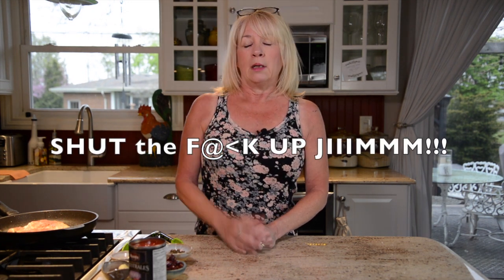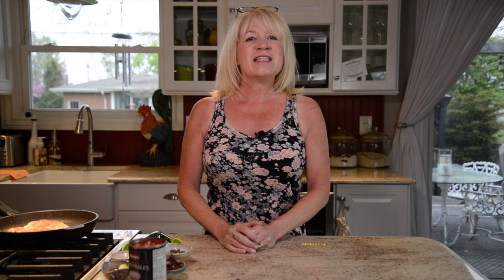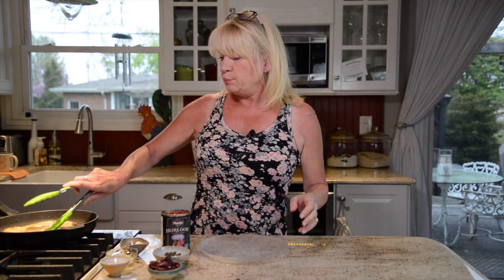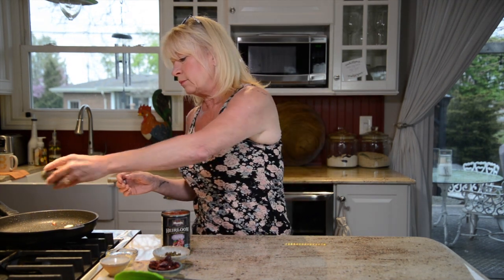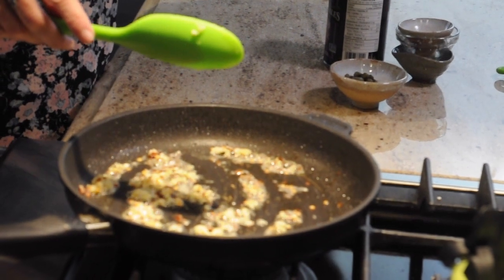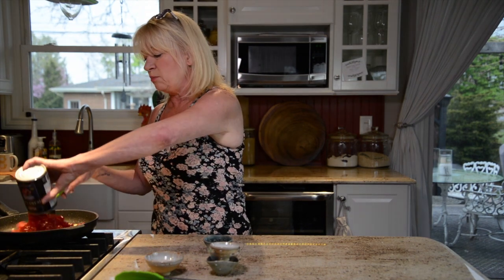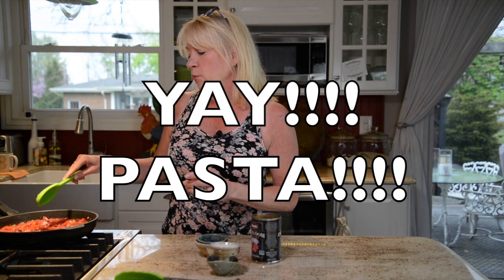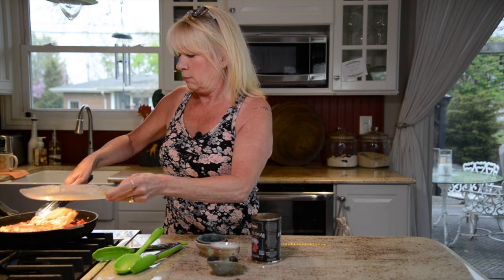Pandemic Pantry Chicken Puttanesca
Super Easy and Full of Flavour!
The sauce that you create can be mixed with Fetucine or Linguine and it makes a fabulously delicious meal!
Simply remove the chicken from the pan, and toss in some cooked pasta with a bit of the pasta water if needed, and stir until a sauce forms. AWESOME!
Place on a plate, Slice the chicken, and serve! YUM!